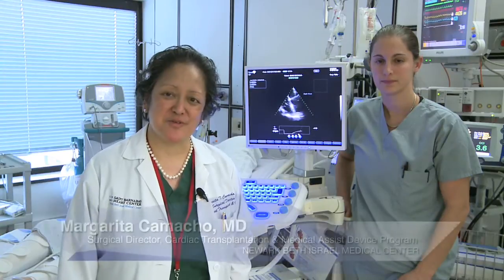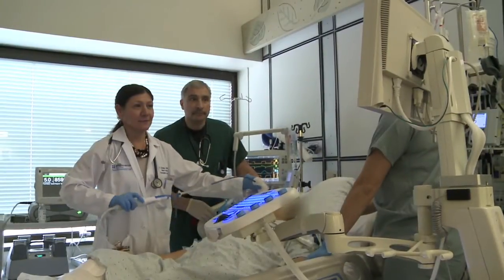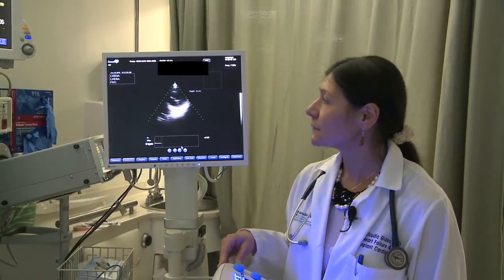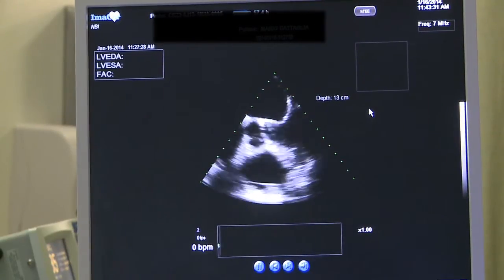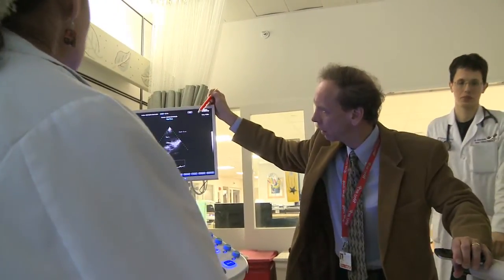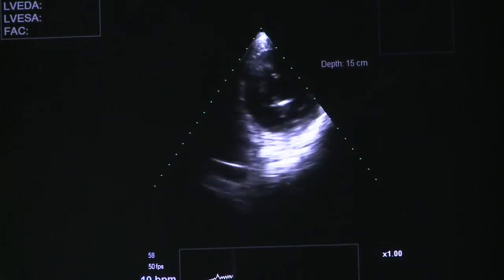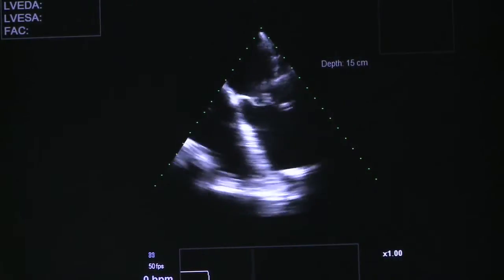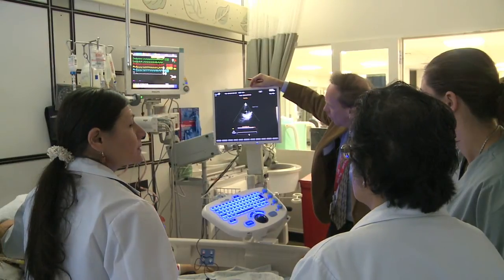Post-Op Advanced Hemodynamic Management of a VAD Patient - Dr. Margarita Camacho - ImaCor hTEE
This educational video of a taped live hTEE case was presented at the hTEE MCS Symposium during the Society of Thoracic Surgeons (STS) 50th Annual Meeting on January 26, 2014. It features the multidisciplinary Heart Failure Team at Newark Beth Israel, including the Heart Failure Treatment & Transplant Medical Director Dr. Mark Zucker, Cardiac Transplantation & Mechanical Device Surgical Director Dr. Margarita Camacho, Chief of Anesthesia Dr. Onoforio Patafio, and leading Heart Failure Cardiologist Dr. Claudia Gidea.